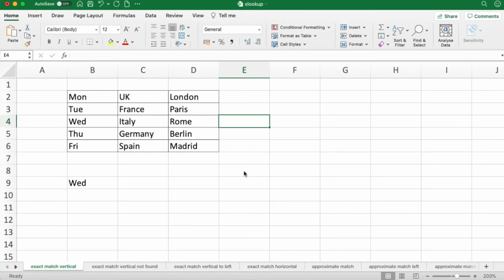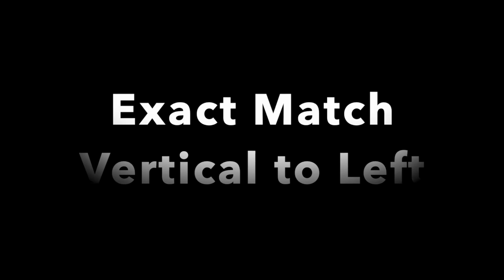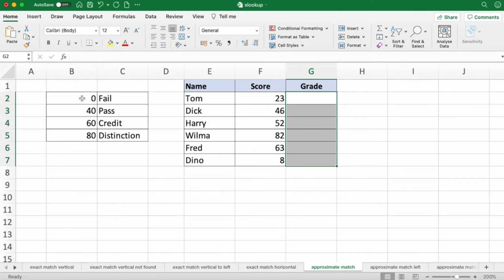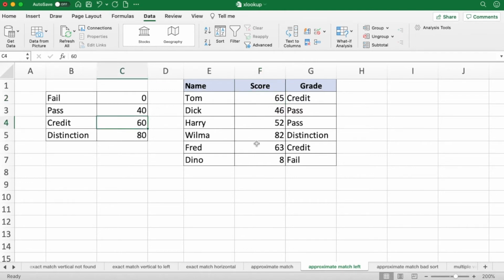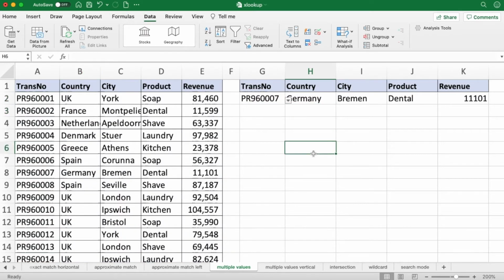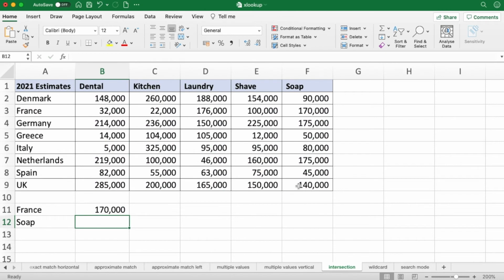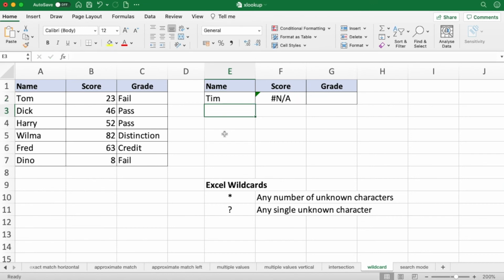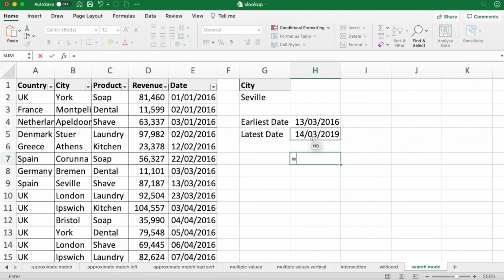Excel XLOOKUP function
Clair Taylor demonstrates the new, game-changing Excel lookup function, XLOOKUP.

If you've ever suffered the delights of VLOOKUP, HLOOKUP, MATCH and INDEX, then you're going to love this function.

Clair takes us on a journey through a series of lookup scenarios. From a simple, exact-match vertical lookup through transposed arrays and two-way lookups. Enjoy!

Chapters:
00:00 1. Introduction
00:51 2. Exact Match Vertical Lookup
03:38 3. Exact Match Vertical Lookup Not Found
05:40 4. Exact Match Vertical Lookup to Left
06:50 5. Exact Match Horizontal Lookup
09:09 6. Approximate Match Lookup
12:30 7. Approximate Match Lookup Options
16:56 8. Multiple Values
20:02 9. Multiple Values Vertically
21:26 10. Intersections, two-way lookups
24:51 11. Wildcards
30:07 12. Search Mode